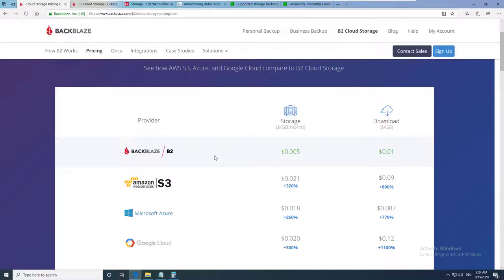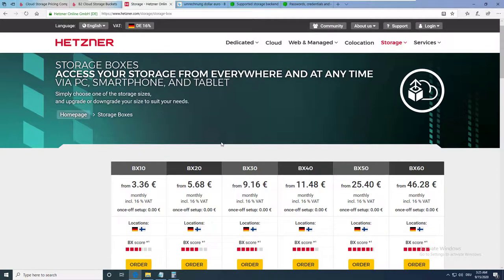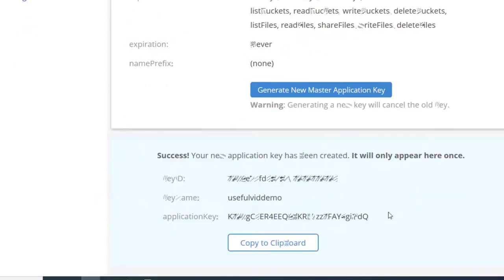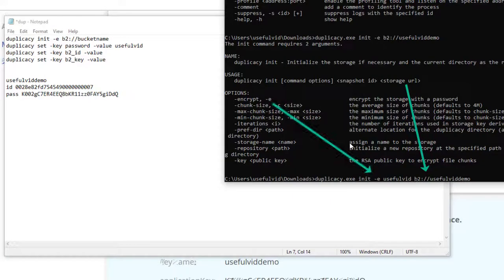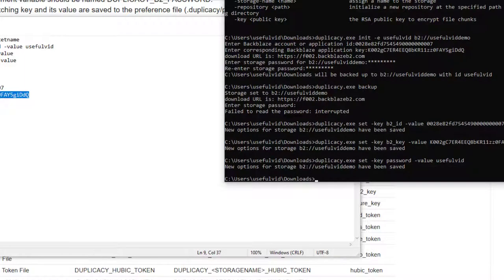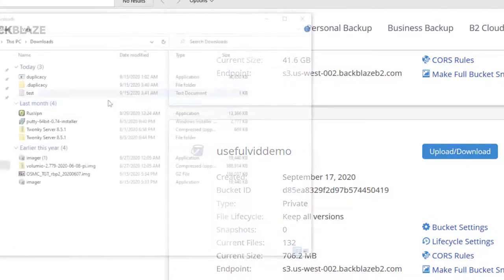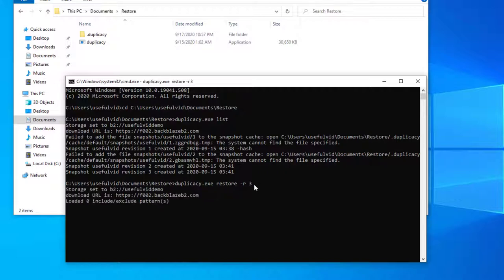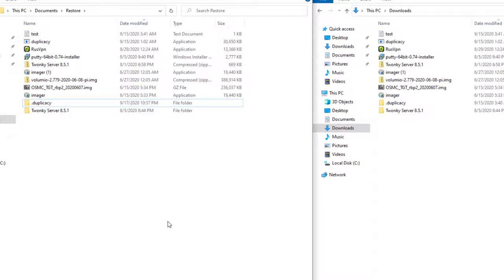Backblaze B2: Cheap Cloud Storage backup with duplicacy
Backblaze offers cheap storage solutions and the free backup software duplicacy can be used to create a backup on B2!
00:00 Intro
00:21 Backblaze B2 pricing
01:02 duplicacy backup
01:17 Create B2 bucket
01:31 app key
02:23 duplicacy initialize
03:24 set command (storing passwords)
04:17 duplicacy backup (non-interactive)
04:42 revisions
04:53 compare size
05:06 task scheduler (automated backups)
05:20 restore
07:06 outro